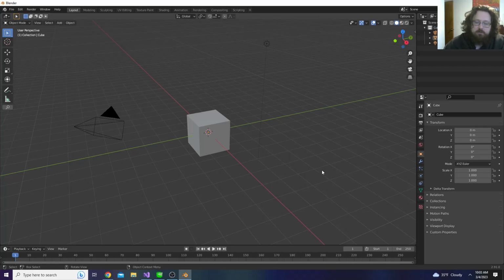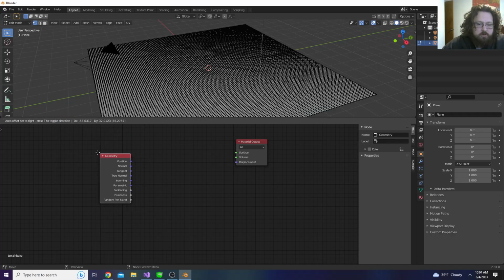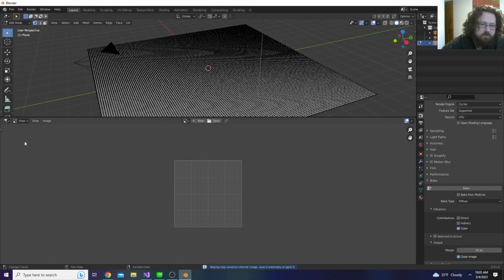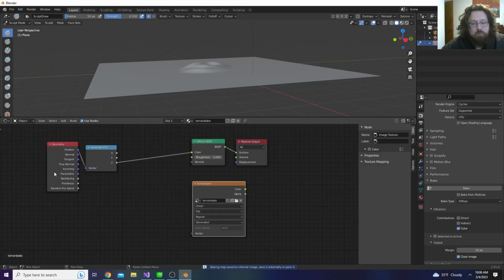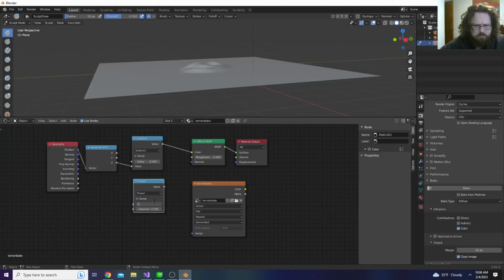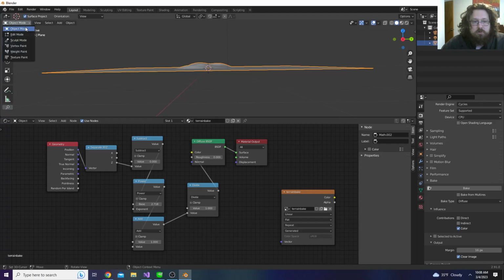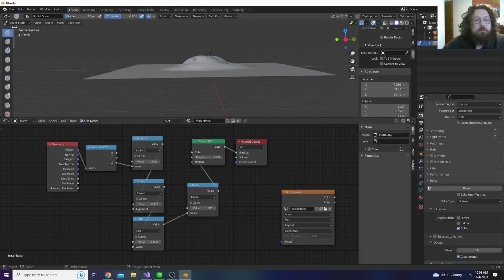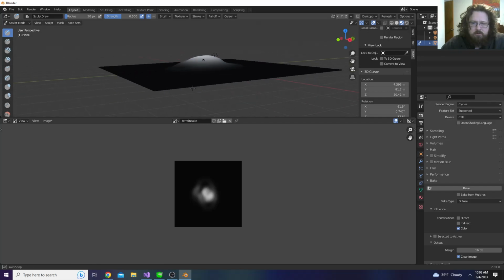Setting up blender shader and geometry to bake terrain heightmap